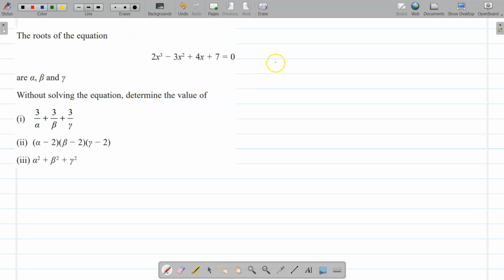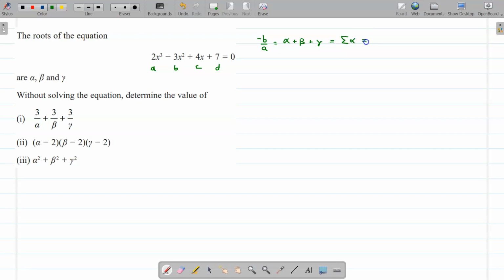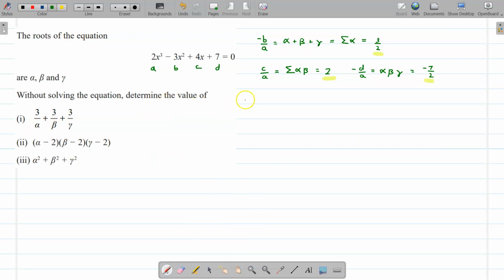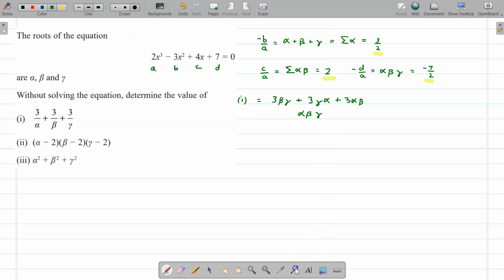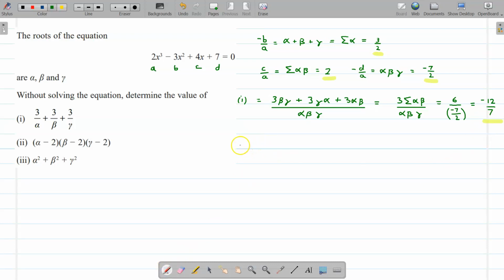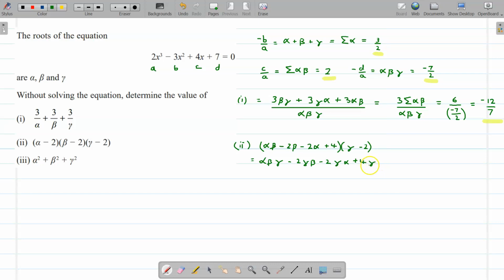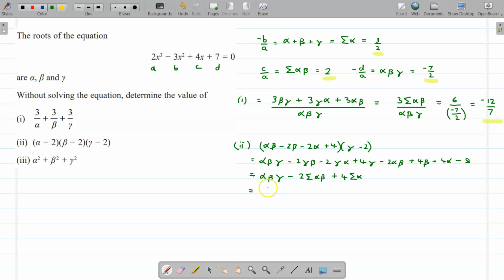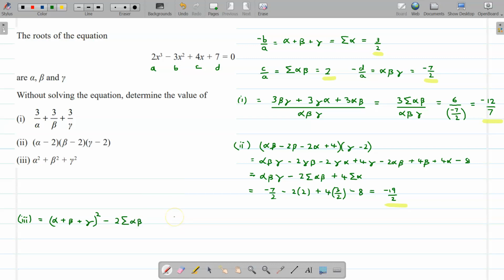Roots of Polynomials